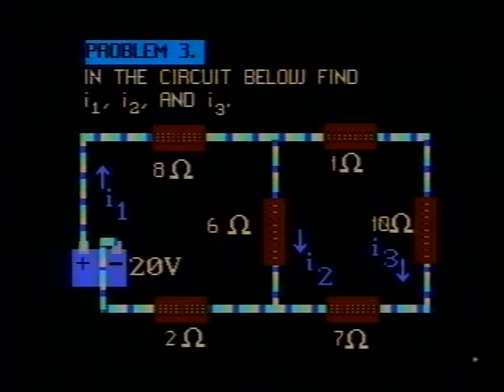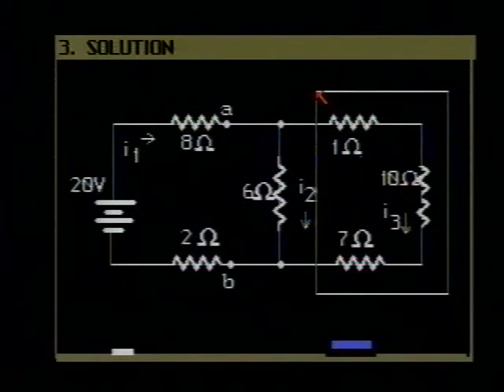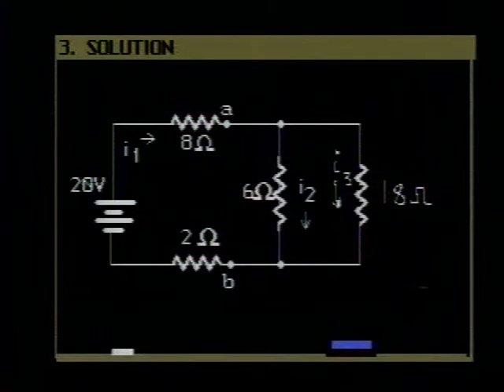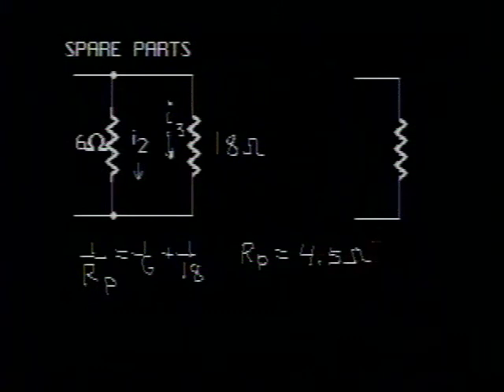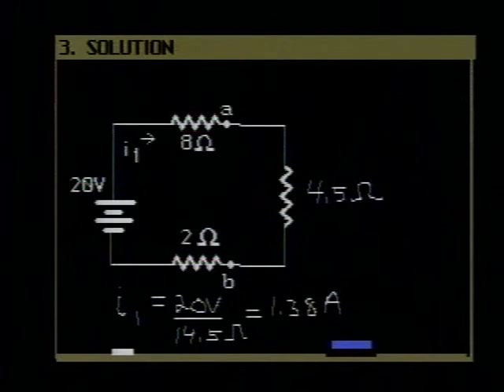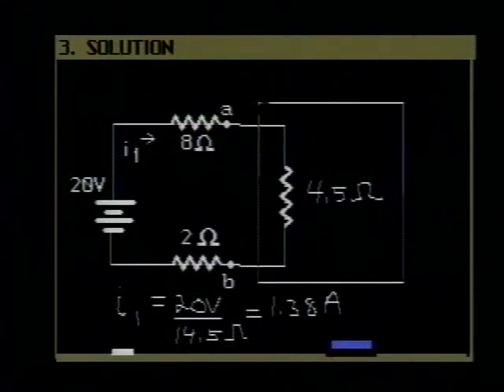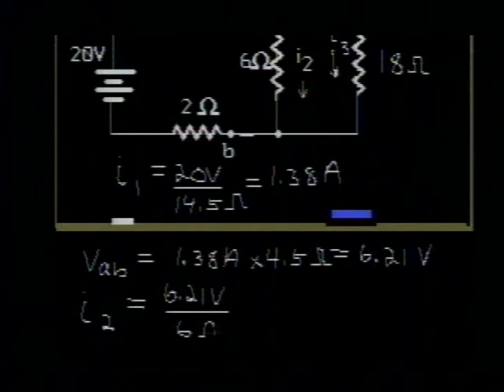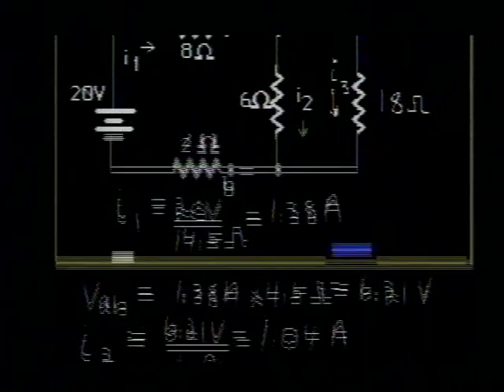Physics Problems Animated: DC Circuits & Kirchhoff's Rules-V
: Kirchhoff''s rules are used to analyze a circuit; Problem I